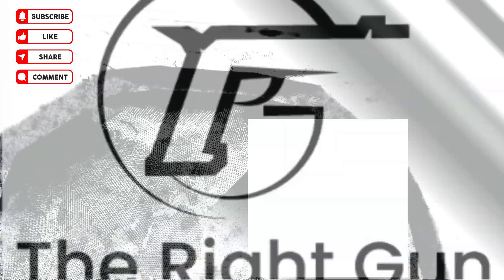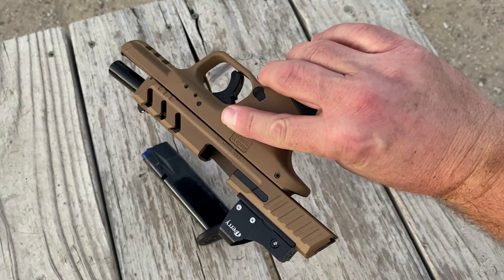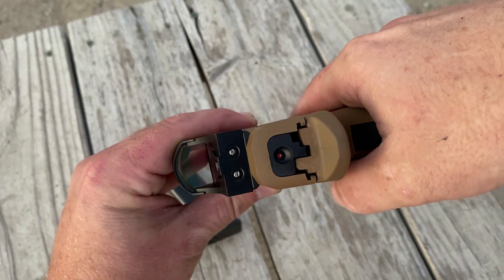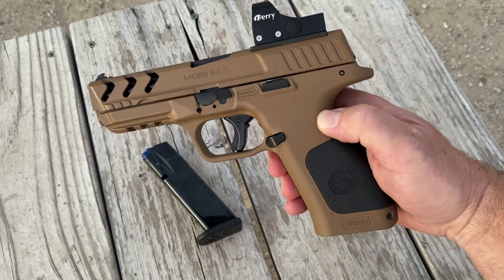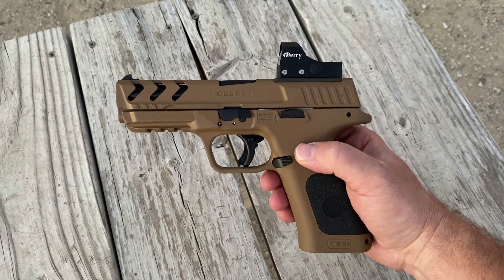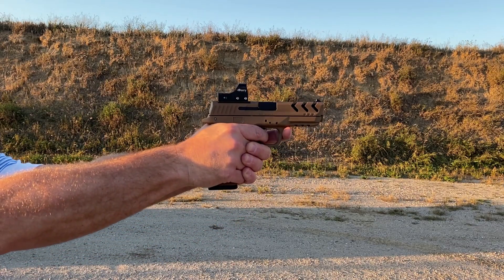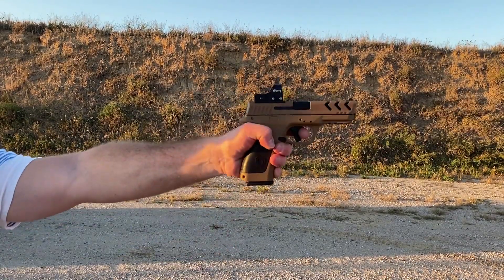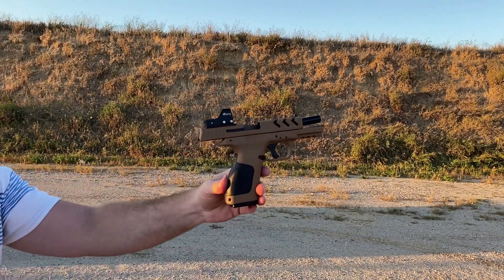Grisan MC28 a Budget Smith & Wesson M&P with a Optic.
Girsan’s striker-fire, semi-auto MC28SA is unlike any other striker-fired pistol on the market. It’s a full-sized pistol in 9mm on a GLOCK®-style, low-profile frame with an adjustable 3-dot sight system, an integral trigger safety and three interchangeable grip inserts. The MC28SA delivers more value and performance than any other pistol for under $400. Our integral optics versions of the (MC28SA-TV) gives you carry optics at a reasonable price in an off the shelf package.